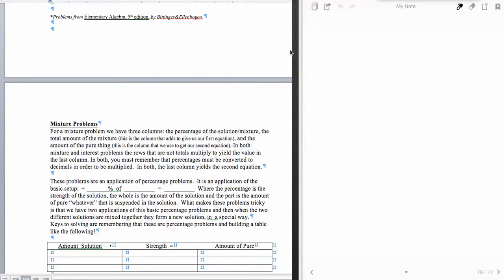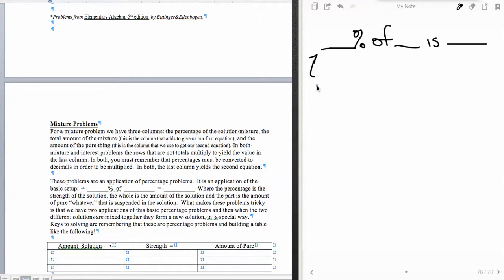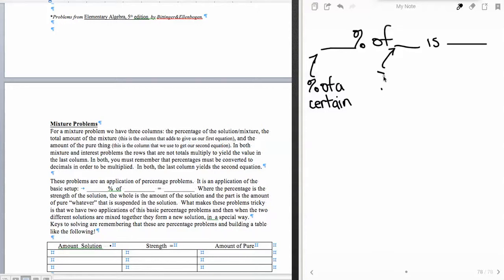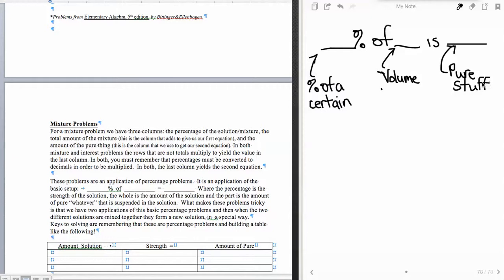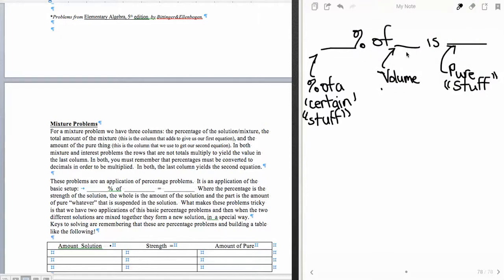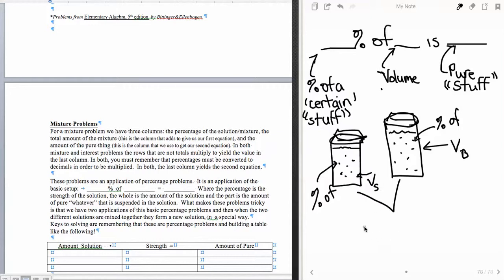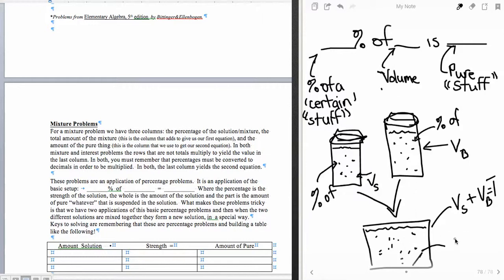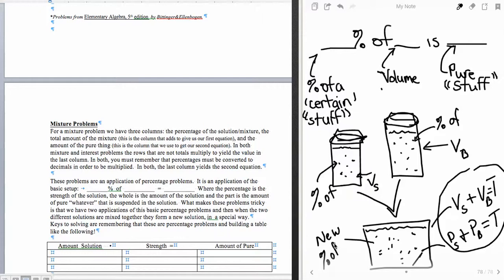§6.5 con'd Intro to Mixture (Chemistry) Problems